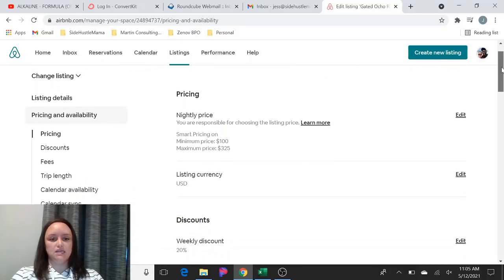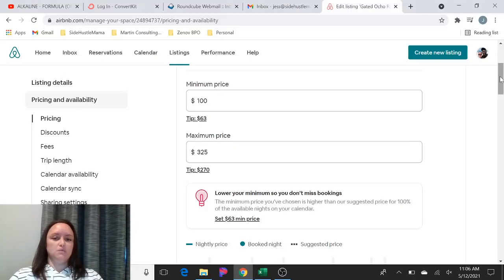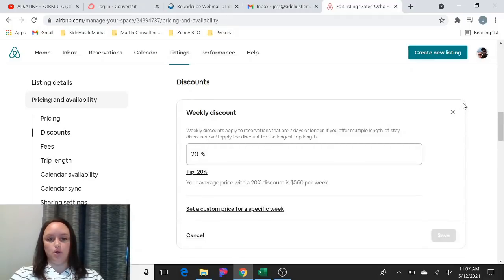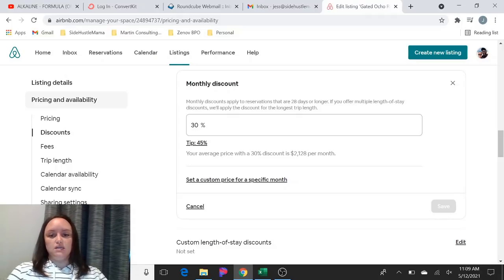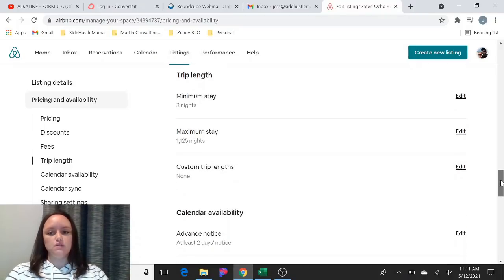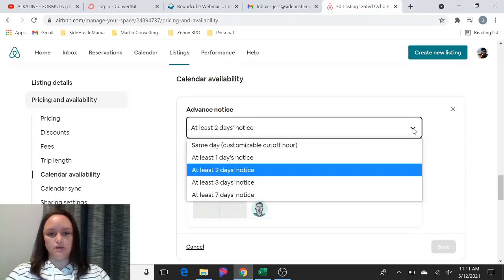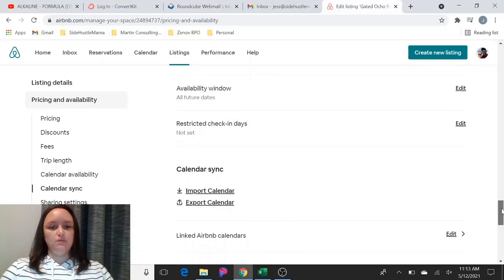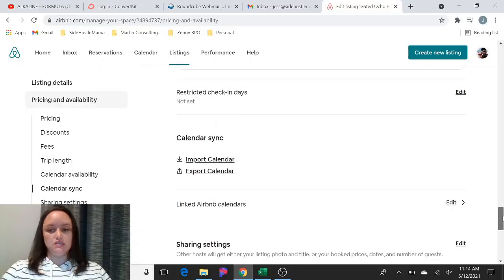Setting the Right Airbnb Price | Airbnb Weekly & Monthly Discounts | Airbnb Success Tips (vlog 049)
Interested in buying, selling or leasing in Jamaica?
Let’s get started!